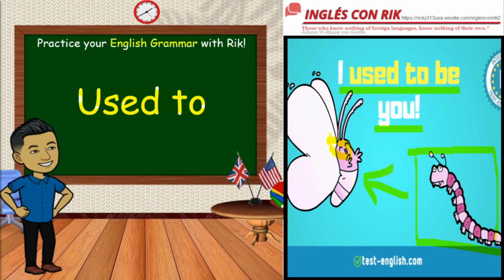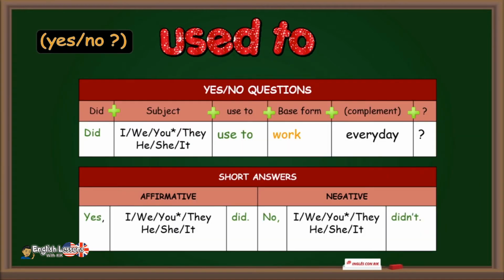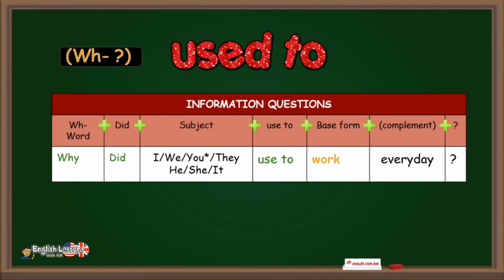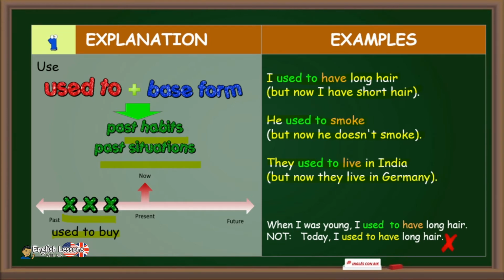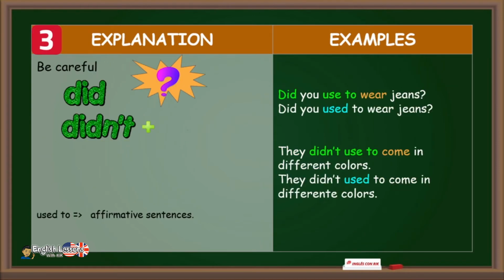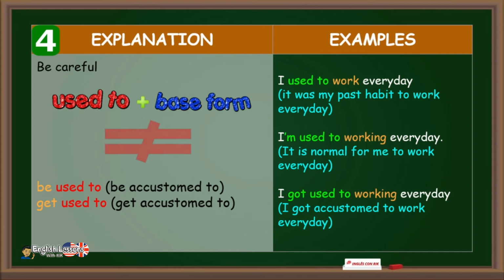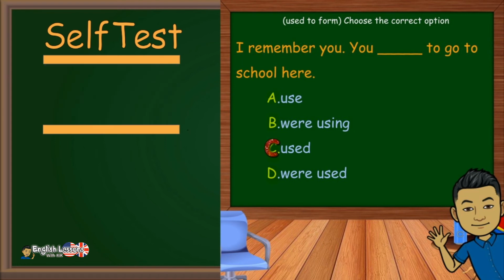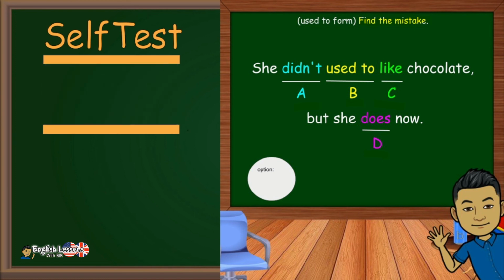Used to (Grammar)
Hello, here you have a lesson about "Used to" focused on grammar, enjoy it and wait for the next videos.  (You can activate  the subtitles/closed captions (c))
We use this expression to talk about habits or repeated actions in the past which we don't do in the present. We also use it to talk about states in the past that are no longer true. For example:

I used to have long hair (but now I have short hair).
He used to smoke (but now he doesn't smoke).
They used to live in India (but now they live in Germany).
Watch out! With the negative and the question it's 'use' and not 'used':
Did you use to be a teacher?
Did he use to study French?
She didn't use to like chocolate, but she does now.
I didn't use to want to have a nice house.

Note! With this 'used to' there is no verb 'be'. We CAN'T say 'I am used to have long hair'.

Here you have the list of irregular verbs with phonetic transcription.